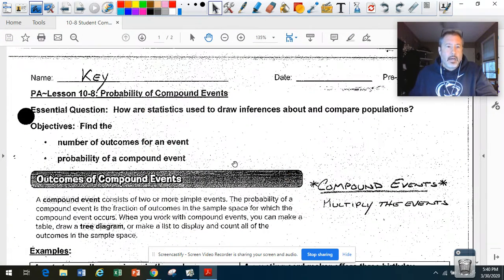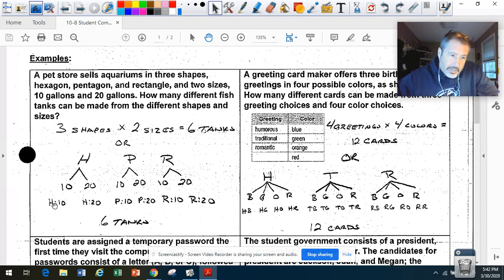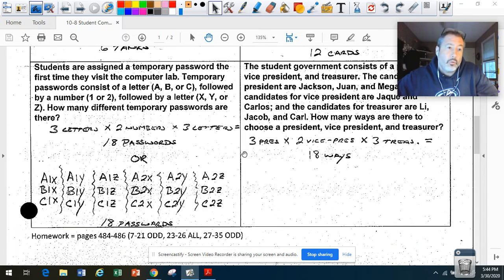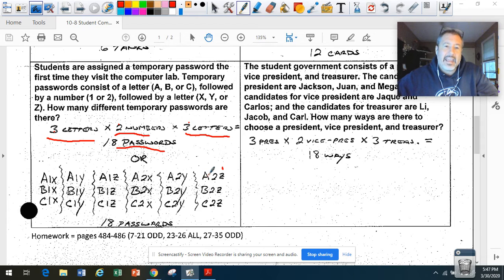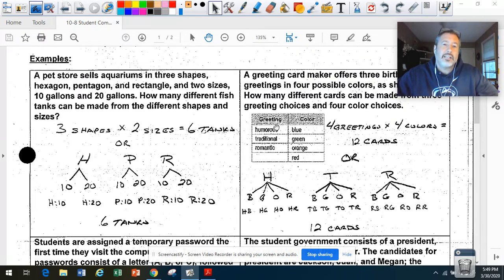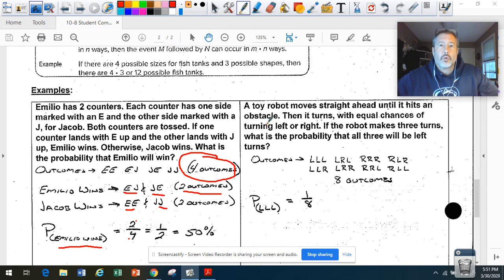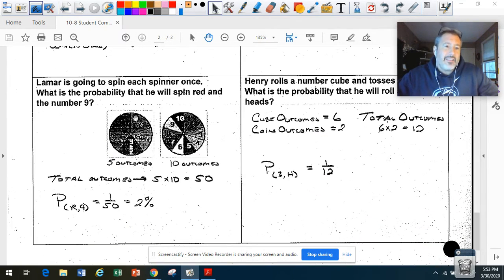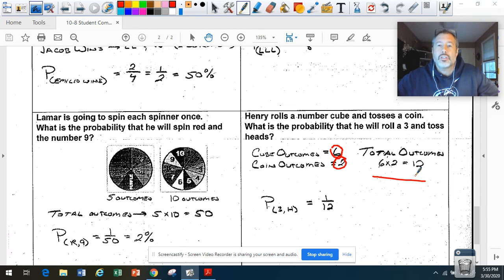PA Chapter 10-3 Probability of Compound Events Video Lesson